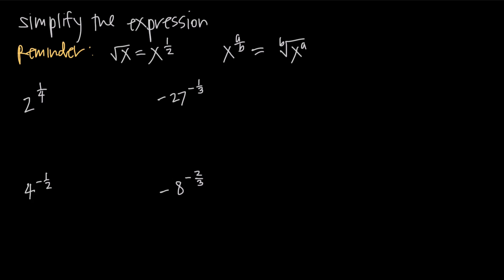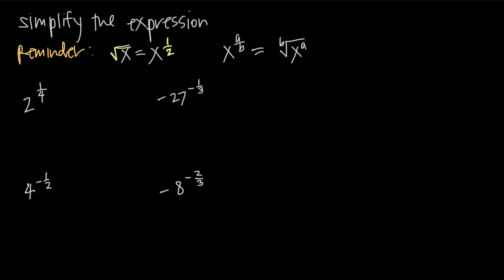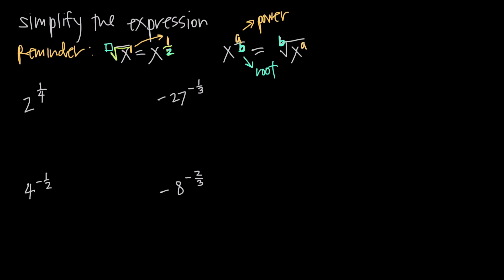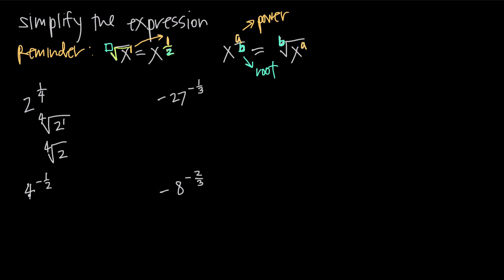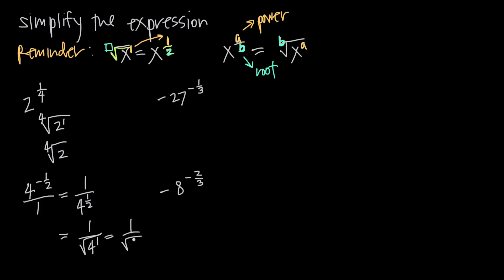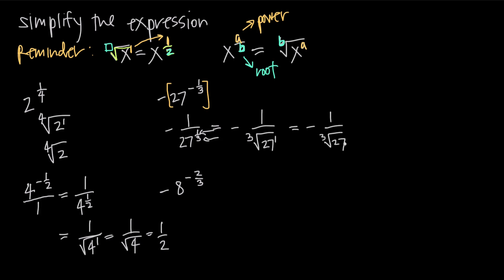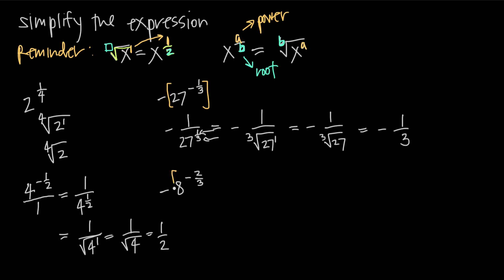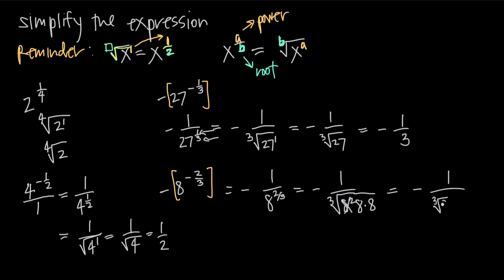fractional exponents (KristaKingMath)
In this video we'll learn how to simplify expressions that contain fractional exponents. When the exponent or power in the expression is a fraction, we have to recognize that the numerator of the fraction is the power, and the denominator of the fraction is the root.